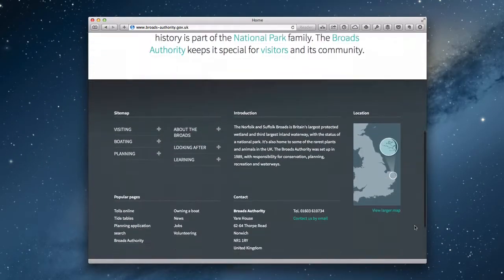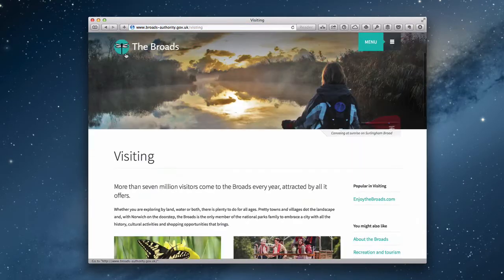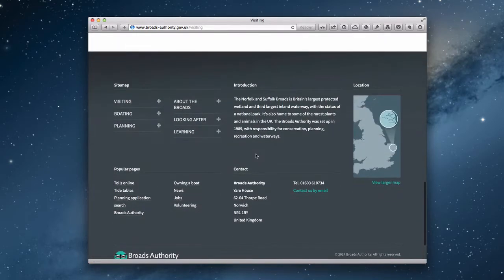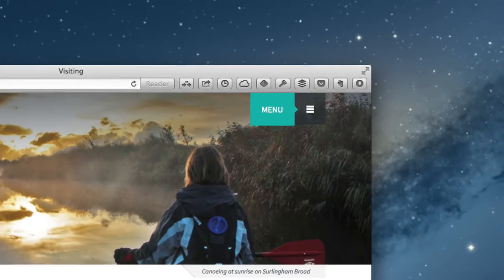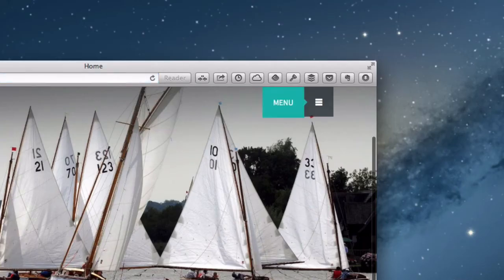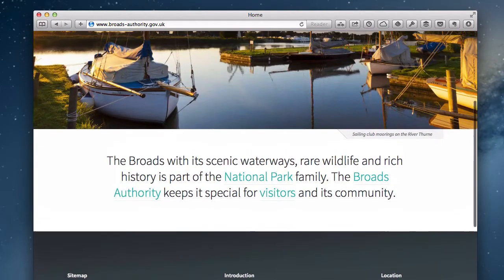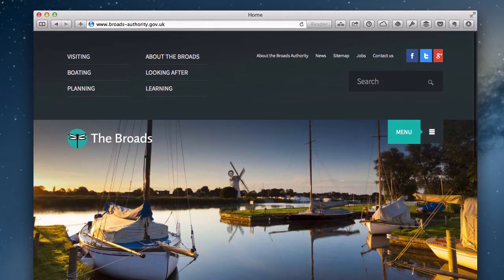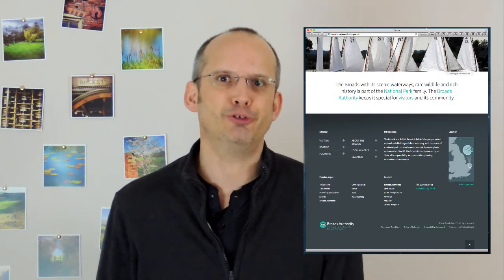Breaking with conventions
Working with the Broads Authority has shown that it&#8217;s okay to break convention, as long as it is done with care and attention to detail.